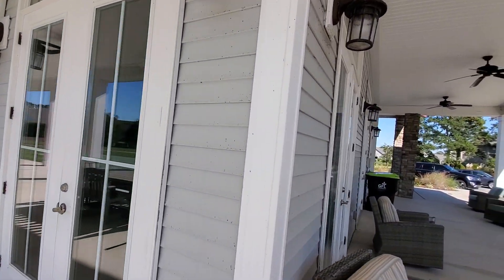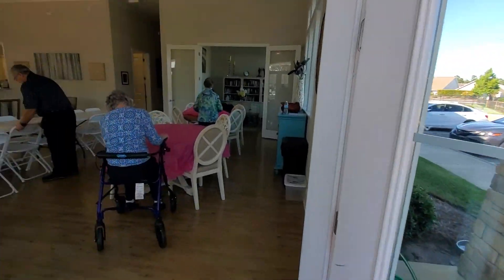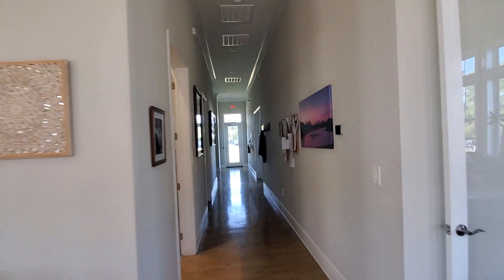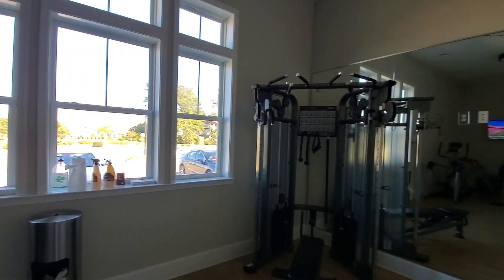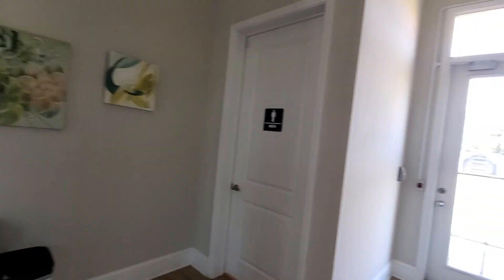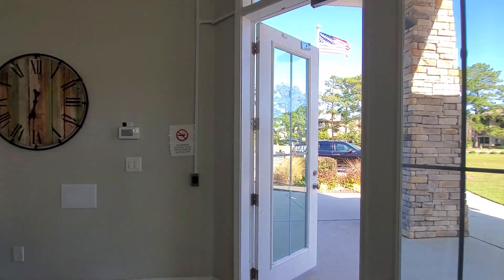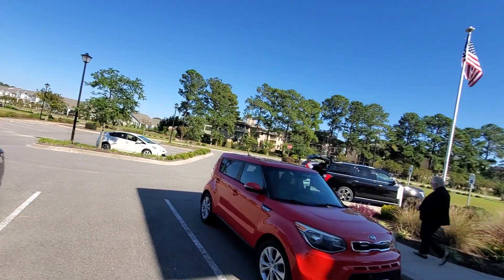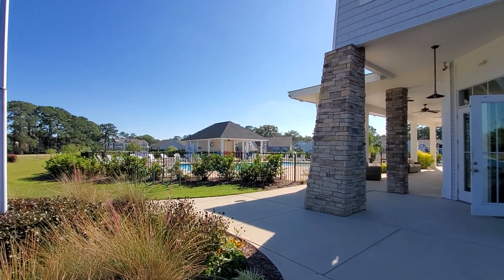Little River Real Estate, Cypress Villiage Resort Style Living North Myrtle Beach Realtor Tara Gurry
Little River Real Estate, Cypress Villiage Resort Style Living by North Myrtle Beach Realtor Tara Gurry
 Cypress Village is a new home community developed by Mungo Homes. Amenities include a 3,000 sq ft clubhouse, resort-style pool, a stocked lake with a deck, golf cart parking, a putting green, and various lawn sports. The neighborhood is just minutes away from the Cherry Grove Pier, the Big M casino boat, La Belle Amie Winery and North Myrtle Beach.
Are you interested in this community? Just call or text me to set up a tour today 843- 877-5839
Thanks, Tara

Tara Gurry is a North Myrtle Beach Realtor with NorthGroup Real Estate specializing in the North Myrtle Beach area, yet serving the entire Grand Strand. She offers custom service to each of her clients, and has unique assets to service both her buyers and sellers at the highest level delivering the  most seamless and smooth experience possible.